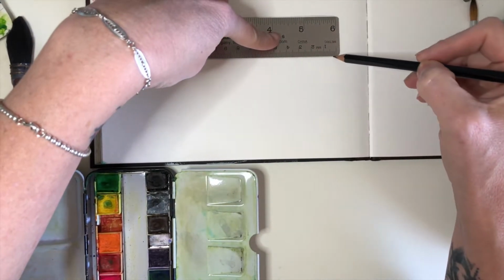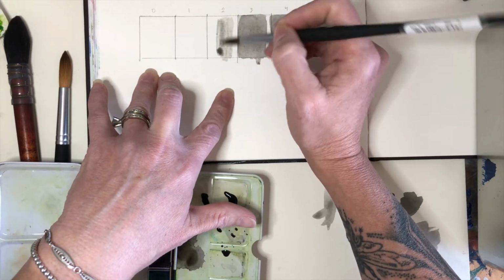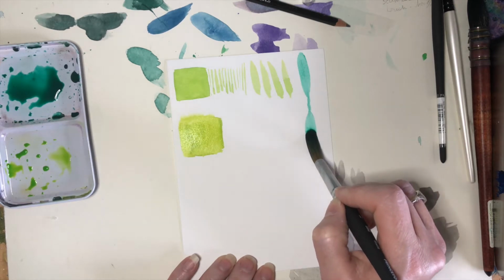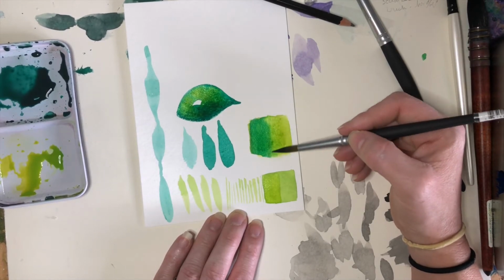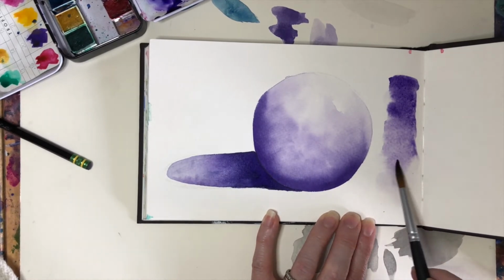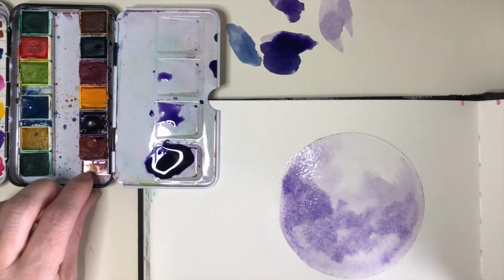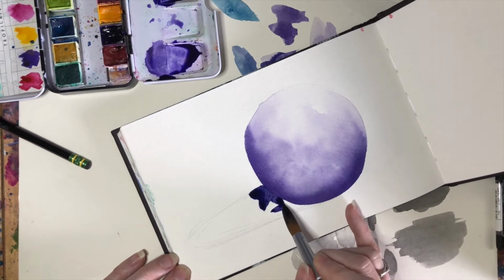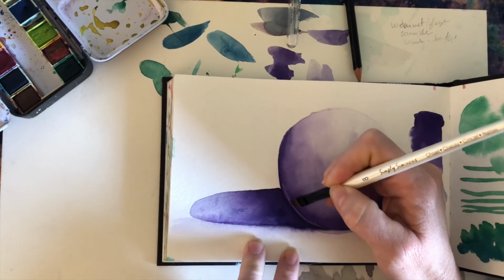watercolor value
A lesson on value, the lightness and darkness of a color, in watercolor.  Paint along with me, a value scale, practicing brushstrokes and painting a sphere.  Get to know the medium of watercolor and understand that value creates form and the illusion of dimension.  Supplies needed include a variety of watercolor brushes, watercolor paint and a watercolor journal or watercolor paper.  If you are new to painting or would like more information on art supplies read my article: .